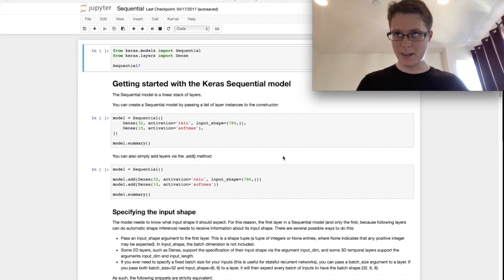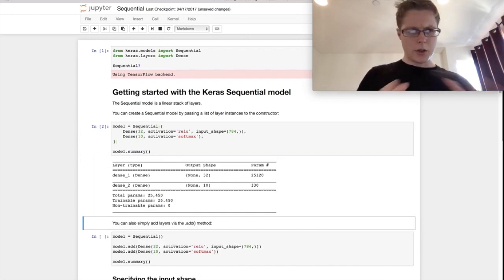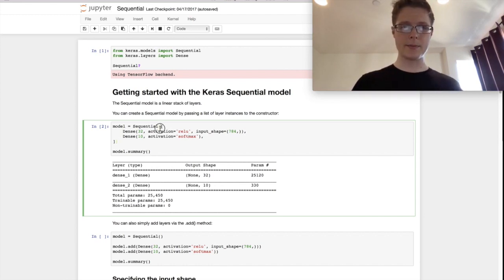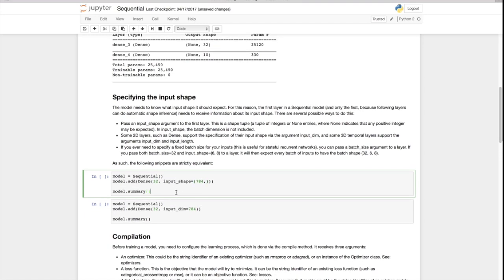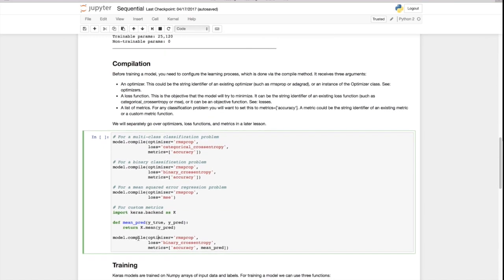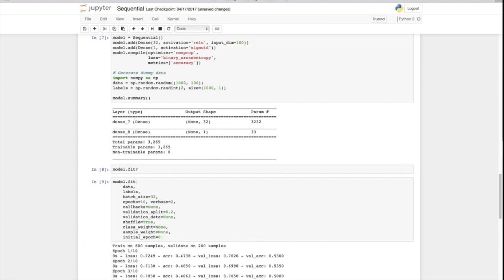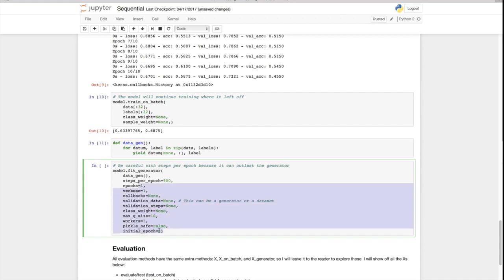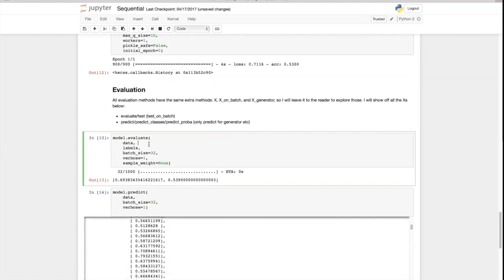Sequential Model - Keras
Here we go over the sequential model, the basic building block of doing anything that's related to Deep Learning in Keras. (this is super important to understand everything else that is coming after this in the series!)

I go over the two ways of declaring the functional signature (either way yields the exact same thing):
    Way #1: Specifying a list of layers.
    Way #2: Using the add method.

I then explain the segments of model compilation followed by model training after which I finally move onto model evaluation.

2) The Hitchhiker's Guide to Python - one of the best handbooks to the installation, configuration, and usage of Python that I have come across